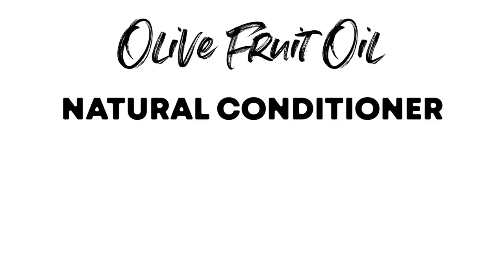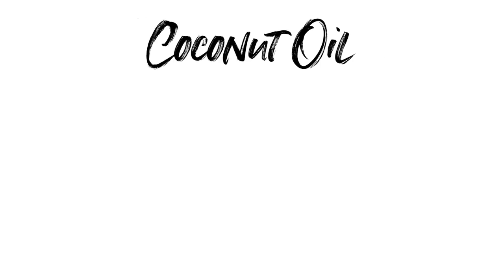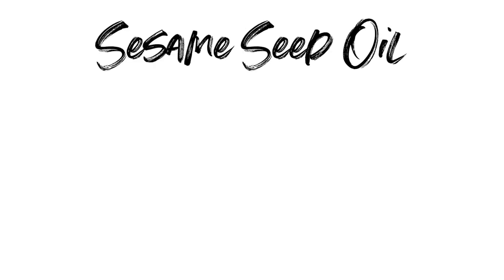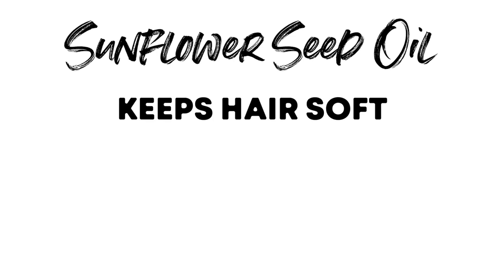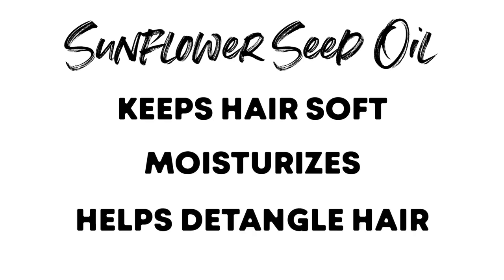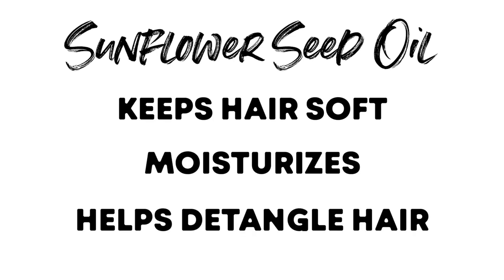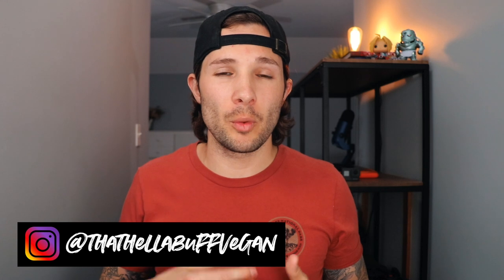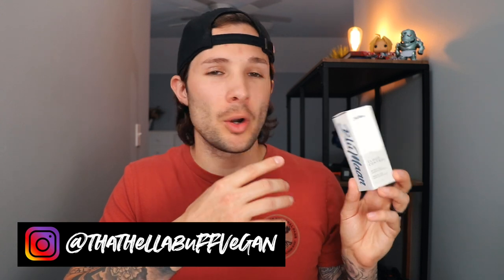GET HEALTHIER HAIR WITH HAIR OIL | BluMaan Cloud Control Hair Oil Review | Men's Hair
Get healthier hair by using hair oil in your daily hair care routine! I am currently using BluMaan Cloud Control in my daily hair care routine and it has been a huge help in making my hair not feel so frizzy and dry. If you have been suffering from frizzy, dry hair and flyaways then you need to start adding hair oil into your daily routine for healthy, shiny hair. (This video is not sponsored) - Joshua Hubbard

Styling Cream
Leave-in conditioner
Hair Oil
Sea salt spray
Styling wax
Dry shampoo
Hair dryer

Thanks to T-Mass + NCS for the music in this video!

Sharing lifestyle, fitness, and nutrition tips to help you achieve your best self!